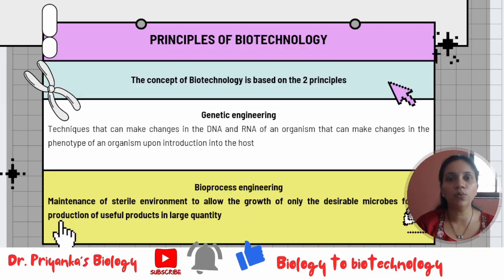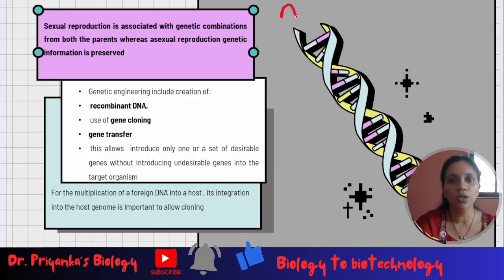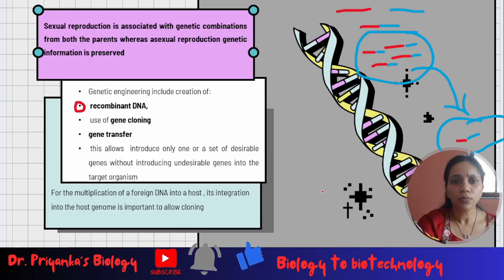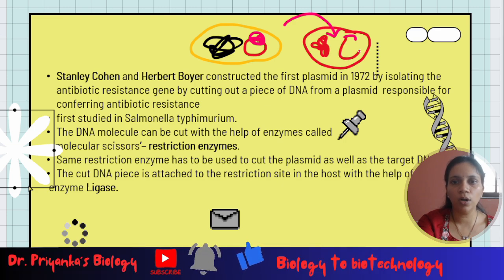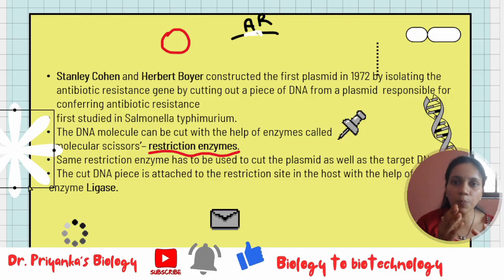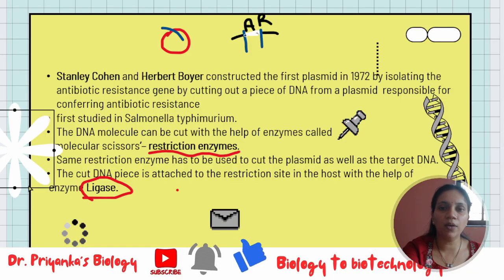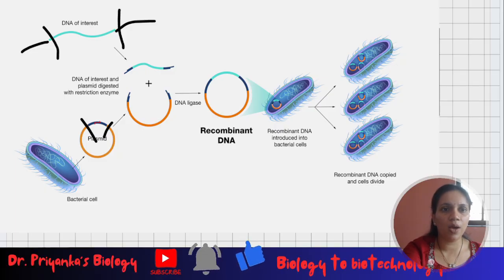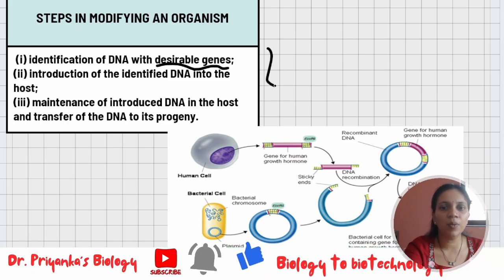"Don't Miss This! Biotechnology Class 12 NCERT in Simple Words | Dr. Priyanka"Dr. Priyanka part 1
🔬 Biotechnology Class 12 NCERT | Full Chapter Explained by Dr. Priyanka part 1 🔬
📚 Ace Your Boards | CBSE / NCERT 2025 Biology | High-Yield Concepts + Smart Tricks

Welcome to another power-packed biology session with Dr. Priyanka! In this video, we break down Biotechnology – Principles & Processes from the NCERT Class 12 Biology textbook in the easiest and most effective way possible. Whether you're preparing for CBSE Boards 2025, NEET, or just want crystal-clear concepts, this video is your complete guide.

✅ What You’ll Learn:

Key NCERT concepts simplified

Biotechnology techniques & applications

Diagrams and flowcharts explained

Board-focused questions & tips

Revision hacks to remember complex terms

📌 Perfect for:
→ Anyone Curious About Modern Science!

👉 Don’t forget to:
📲 Follow @CosmicEduTech for more updates & FREE study materials!